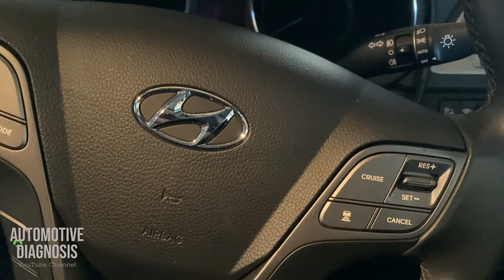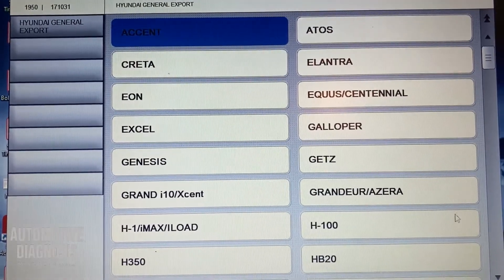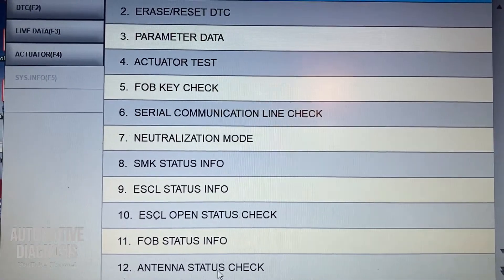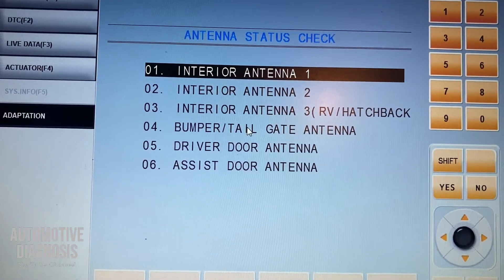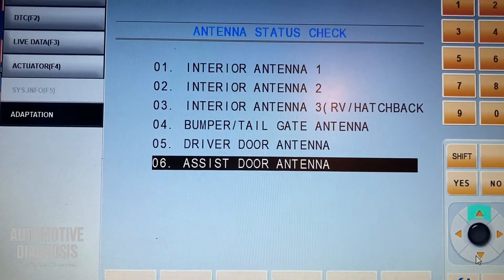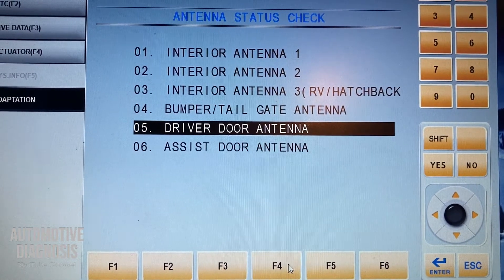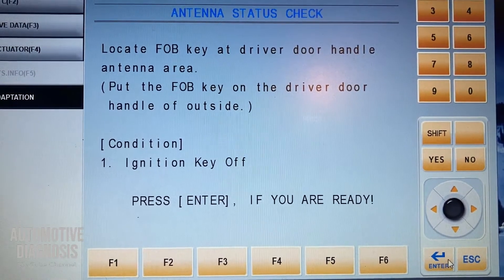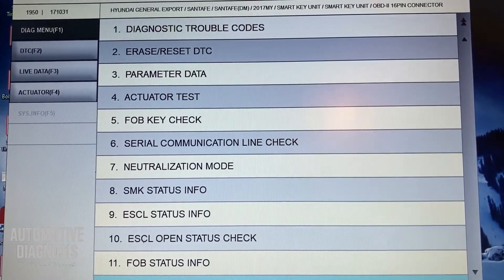How to Check LF Antenna on Hyundai "Santa Fe" Smart Key System (Applicable to all other Models)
Hyundai and KIA Motors have been using the smart key system on many models for many years already and one of the important parts are LF Antenna (Low Frequency Antenna) which are designed to detected the Fob key in any different areas inside or outside of the car. There might be between 5 to 8 LF Antennas in different models, so in this video I show you how to check all these antennas using a scan tool.